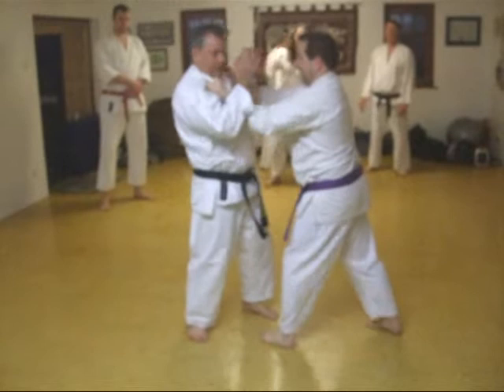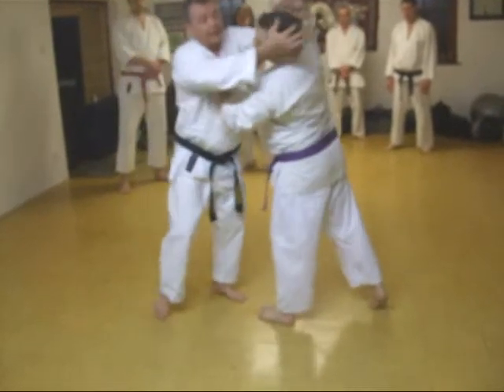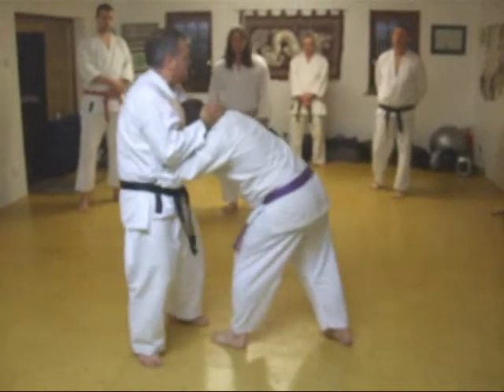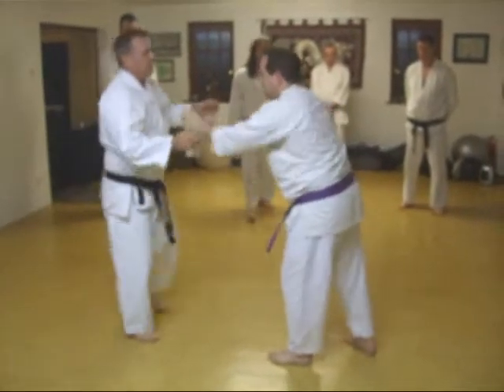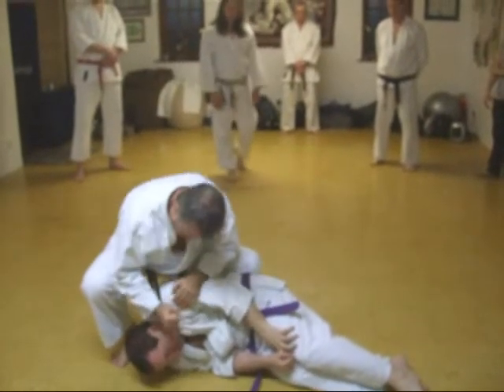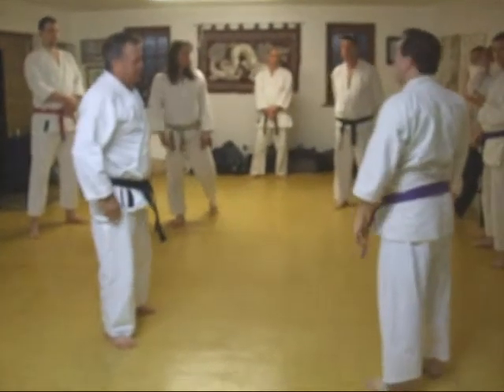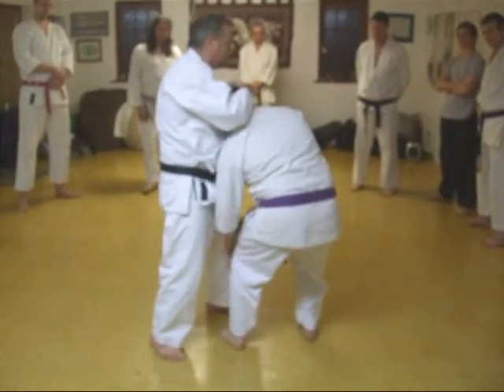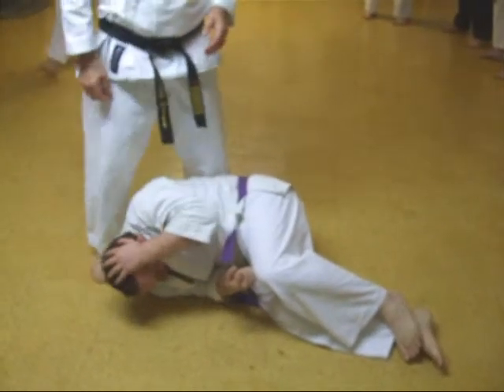Tom Hill's Karate Dojo; Goju Kata Bunkai; Kururunfa neck crank & takedown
12; Swords of El Cid

9; Sort Out the UK Dan Grades by Tom Hill

8; How to Run a Karate Club

6; Essays for Black Belt

5; Goju Ryu San Dan Gi

4; Gekisai Dai Ichi (to destroy part one)

3; The UK Law on Self-Defence

2; A Guide To The Art Of Self Defence